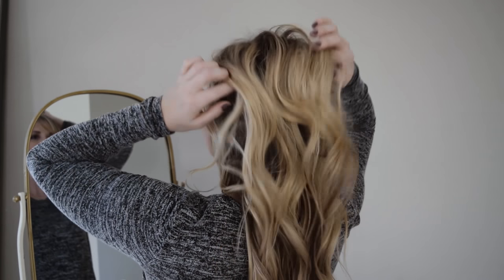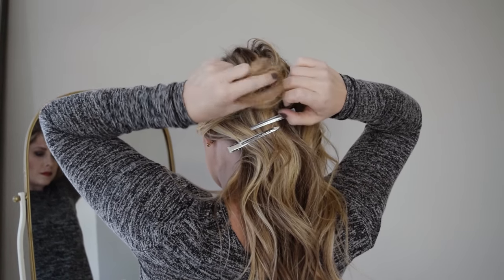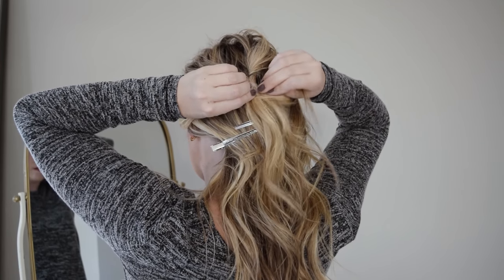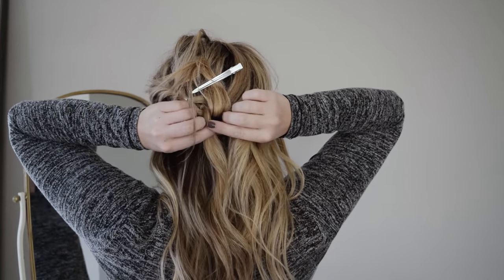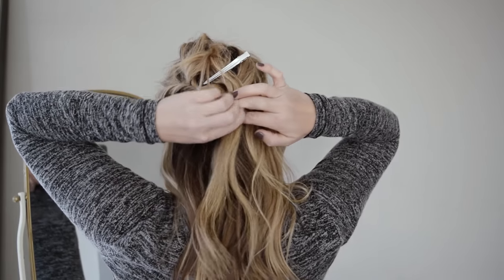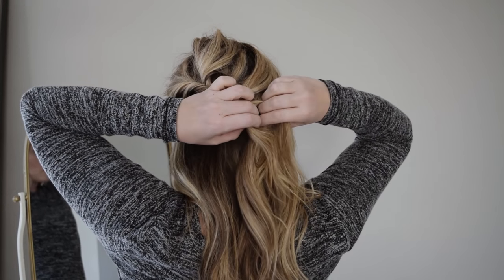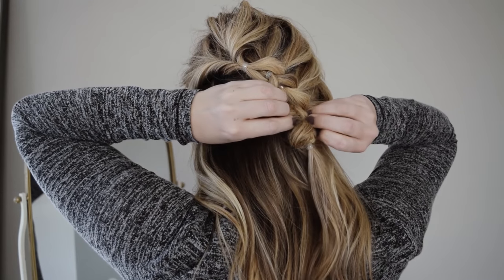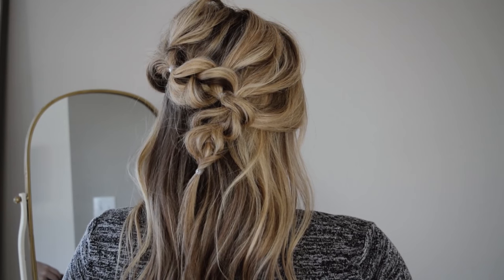the pull-thru half up